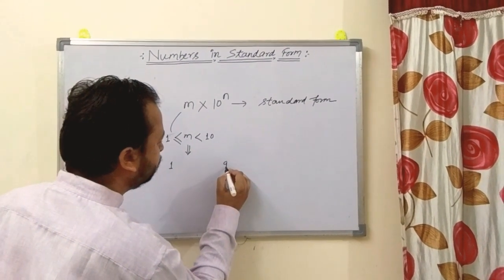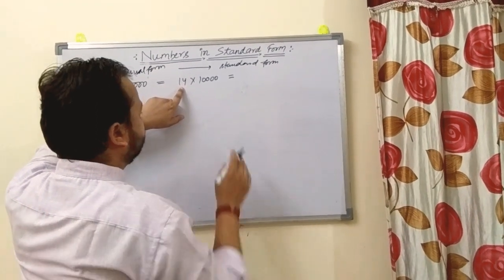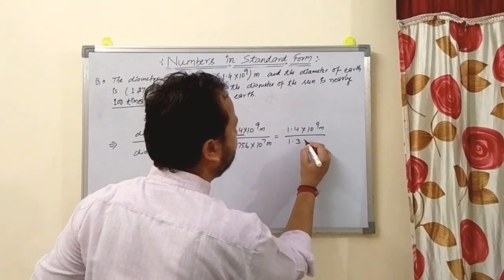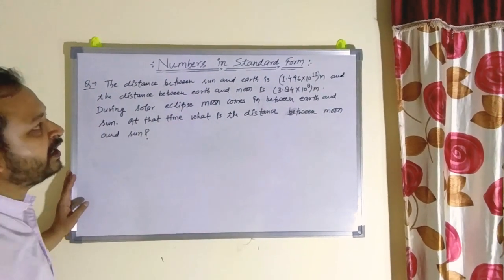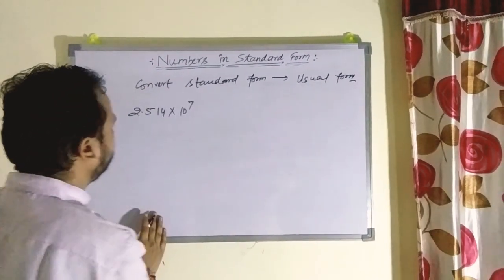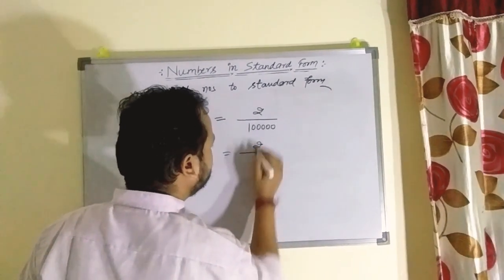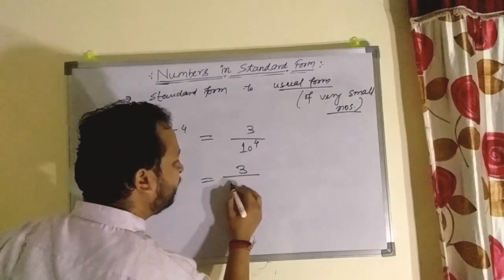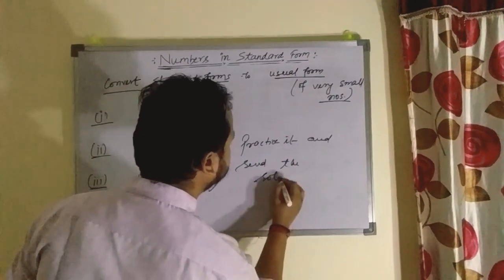CBSE Class VIII: Exponents PART II:- Numbers in Standard From